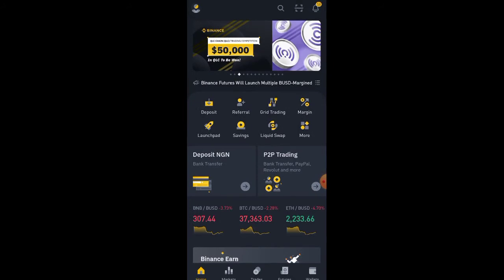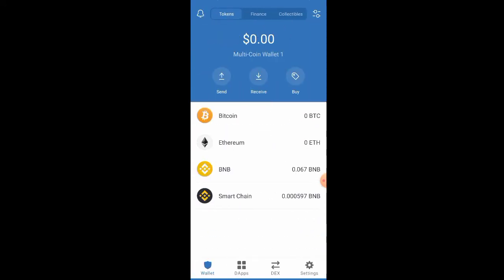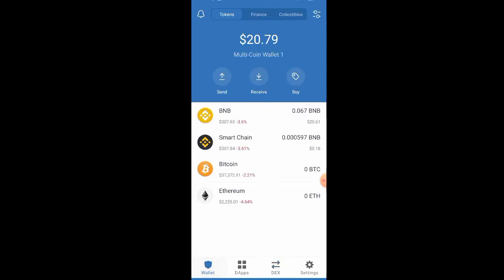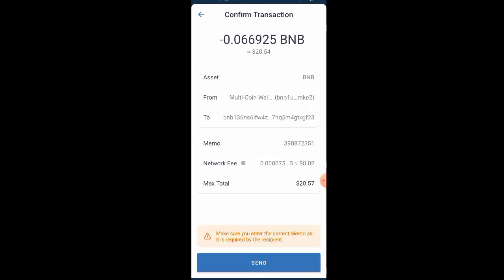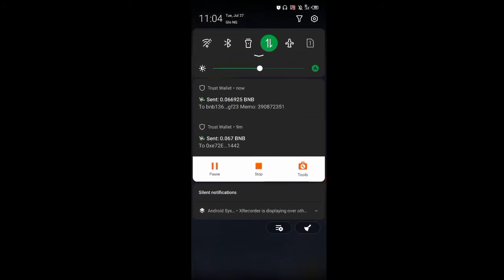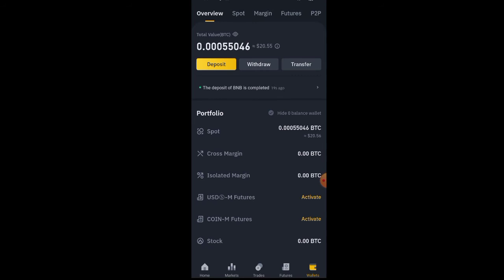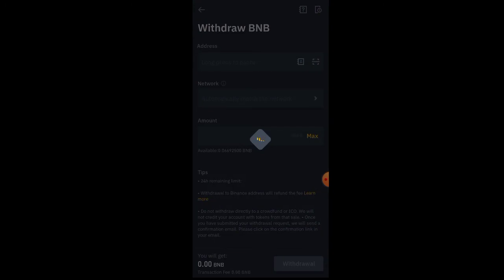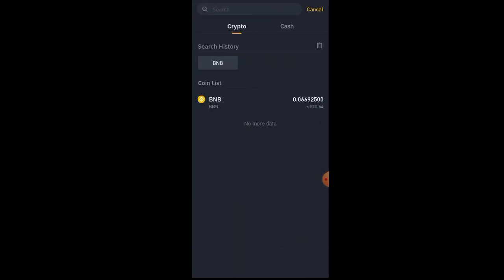How To Transfer Token Or Crypto From Trust Wallet To Binance 2022.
In this video, I showed A very simple and detailed process of transferring your token or crypto from trust wallet to Binance very easy. enjoy. hit me on Instagram @DonTimTv